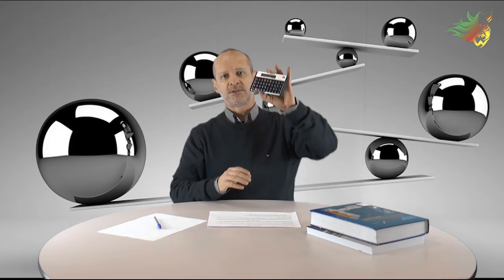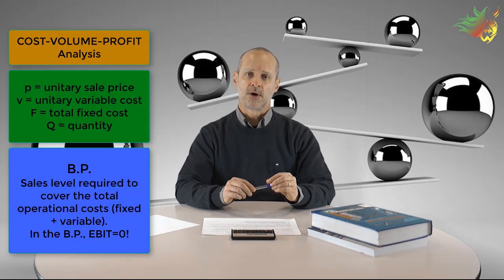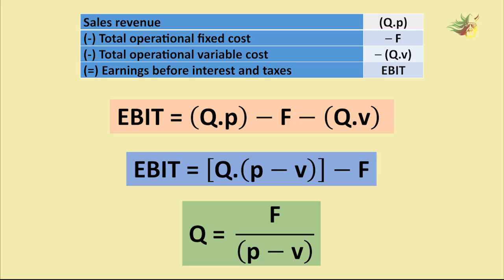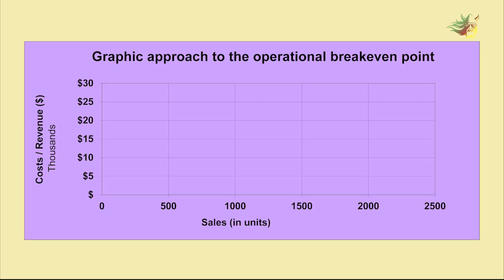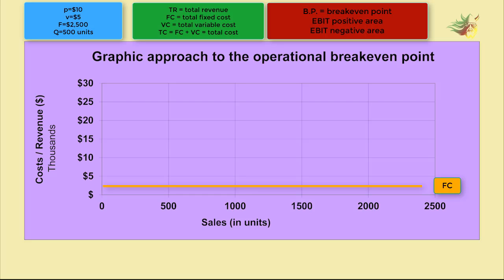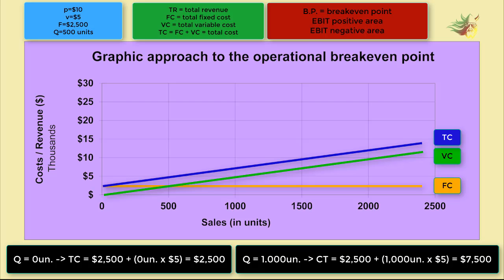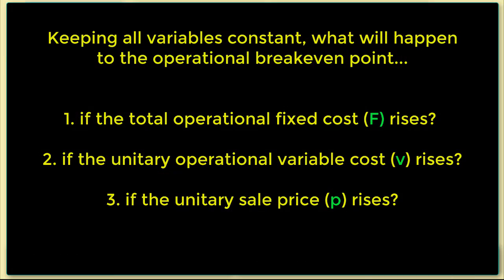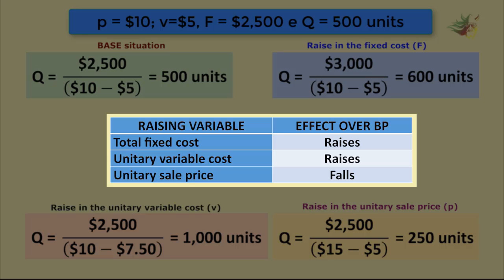LTCF Breakeven point analysis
Corporate Finance, Financing, Leverage, Operational Leverage, Operational Breakeven Point, Breakeven point analysis.